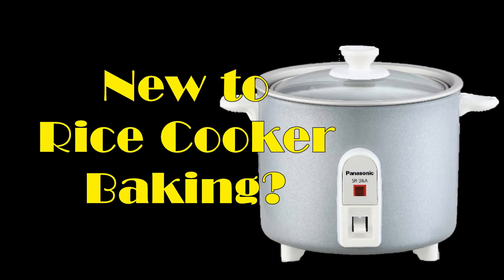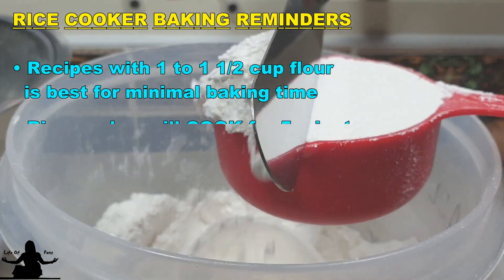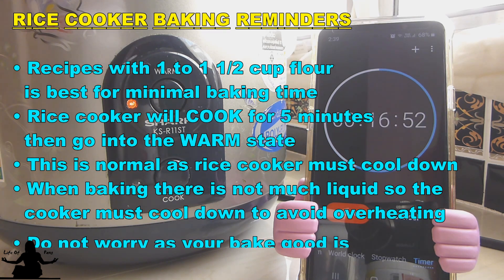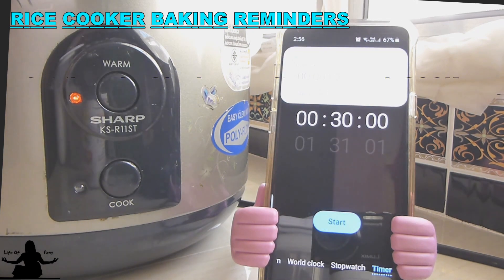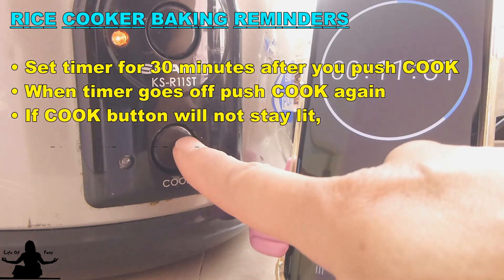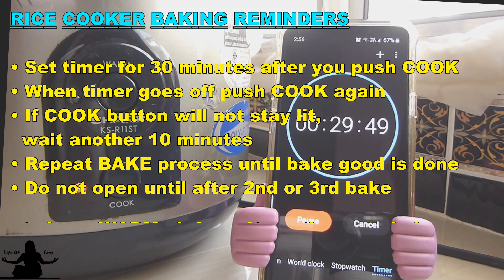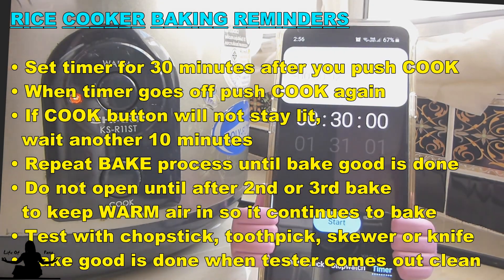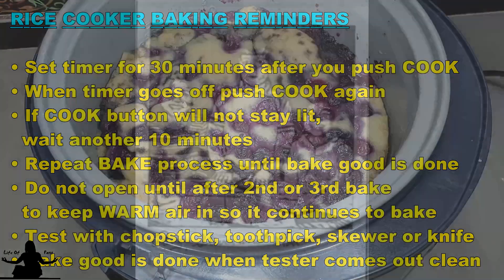EASY RICE COOKER CAKE RECIPES: Vegan Mango Bread Recipe with Whole Wheat Flour | No Egg Mango Bread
Welcome to Life of Pang! Where YOU can BAKE in your RICE COOKER!

EQUIPMENT USED:
• Similar Rice Cooker to mine Amazon US

PRODUCT LINKS:
• Vegan Sweetened Condensed Coconut Milk
• Whole Wheat Flour
• Pure Vanilla Extract

This Mango Bread is healthy with whole wheat flour. You can make it eggless or vegan! It's crumbly but yet soft and moist. It has a texture almost like American corn bread. Make sure you choose ripe and sweet mangoes without a lot of vains for the best outcome. Happy Baking in your Rice Cooker!

INGREDIENTS:
• 1 cup (275g) MANGO PUREE
• 1/2 cup (125g) MARGARINE/BUTTER, soft/melted (vegan margarine or coconut oil)
• 1/2 cup (135g/125ml) SWEENTENED CONDENSED MILK (vegan condensed milk)
• 1 tsp (4g) VANILLA EXTRACT
• 1 1/2 cup (225g) WHOLE WHEAT FLOUR
• 2 tsp (8g) BAKING POWDER
• 1/2 tsp (3g) SALT (omit if using salted butter)
• 1/4 cup (25g) SHREDDED COCONUT FLAKES
• 2-4 tbsp PURE SUGAR (optional-only as needed)

HOW TO:
1. In a mixing bowl, mix margarine/butter/oil and condensed milk until creamy then add mango puree and vanilla extract
2. In a separate bowl, sift flour, baking powder and salt then whisk to blend. Add to batter mixture and just do a quick mix to blend. NOTE: You can use all purpose flour but the cake will be a bit more dense. Also, you can use 1 cup (150g) of Whole Wheat Flour and 1/2 cup (75g) White Wheat Flour for a slight less crumbly texture
3. Now fold in the coconut flakes and mix to incorporate
4. IMPORTANT: Taste your batter for sweetness before proceeding. Depending on the sweetness of your mangoes, you may need to add additional sugar
5. Pour into lined pot/pan and bake for 3 BAKE Cycles (1 hr 30 min). Rice cookers varied so check after 2 cycles and bake longer if needed
6. Cool in the pot for 15-20 minutes before removing. Serve warm with butter or margarine. Yum!

OVEN BAKING:
Bake in lined pan in a pre-heated oven of 350F (180c) for 40-50 minutes. Ovens varied so check at 45 minutes and bake longer if needed

HELLO

Hi there. Living a minimalist life style with a limited budget in a HOT climate could be a challenge! There are so many interesting things and frustrating situations. But it's how we react to life's pang that makes life interesting and happy. Right?

And not having an oven does not mean I cannot have great bake goods. Baking in my rice cooker has allow me to make cakes, bread and other easy rice cooker cake recipes that I love eating. If you want to know how to bake in an electric rice cooker?  Or how to make cakes without an oven?

• Amazon USA Storefront
• Amazon UK Storefront
• Amazon Japan

EQUIPMENT USED:
Samsung Galaxy S9 Plus
Panasonic DMC-ZS20
Corel VideoStudio

MAILING ADDRESS:
Life of Pang
Mueang Nong Khai, Nong Khai 43000